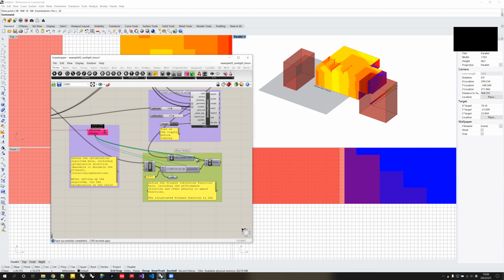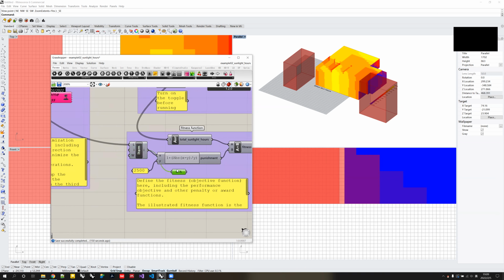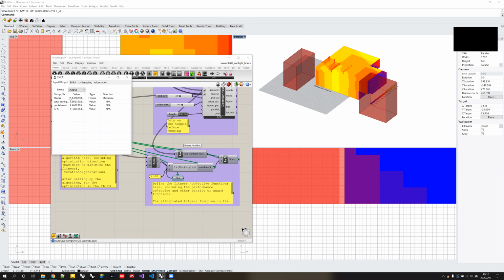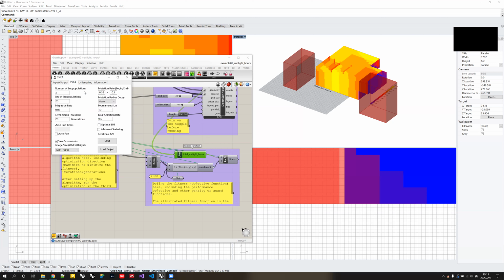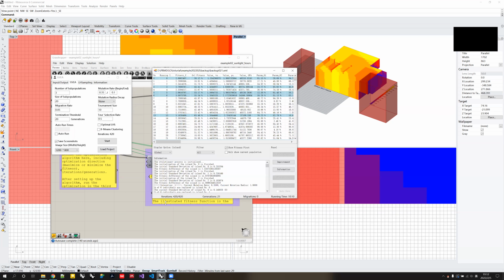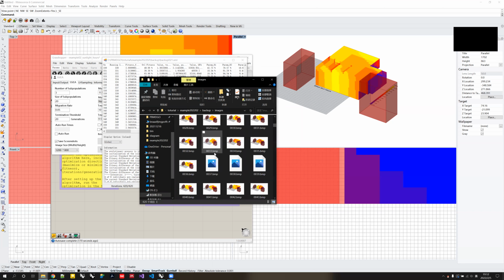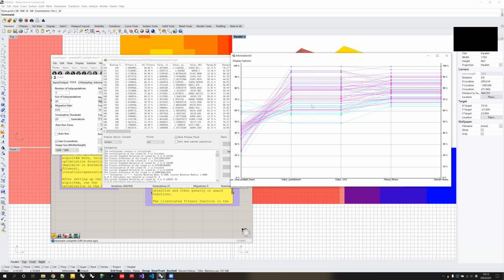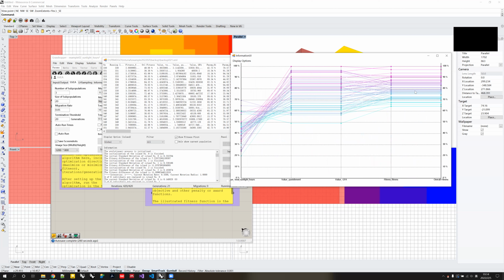EvoMass Updates v0.3.1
This video will show you the major upgrade in version 0.3.1 of EvoMass. It includes:
1) Integrated value recording function;
2) Automatically save screenshots;
3) Result visualization of the recorded values and fitness